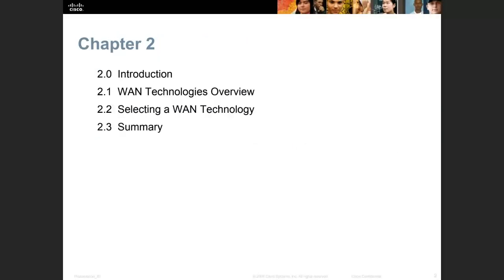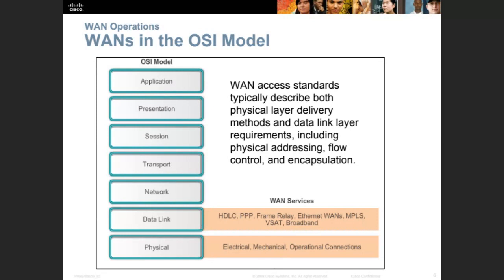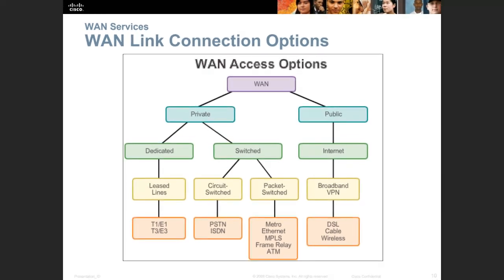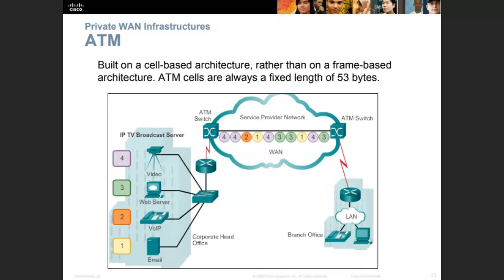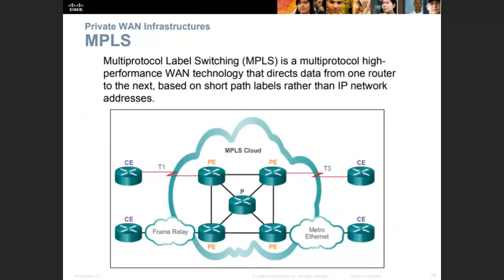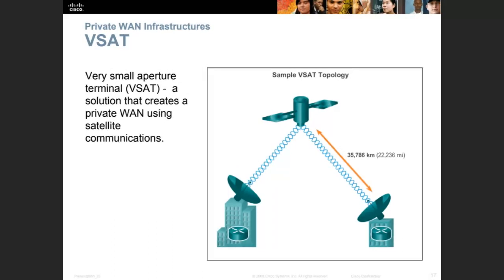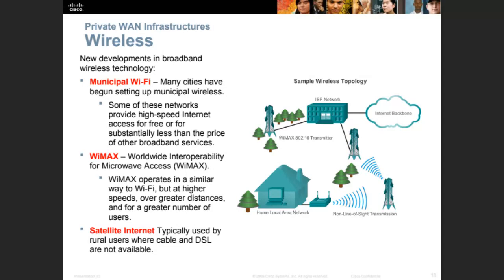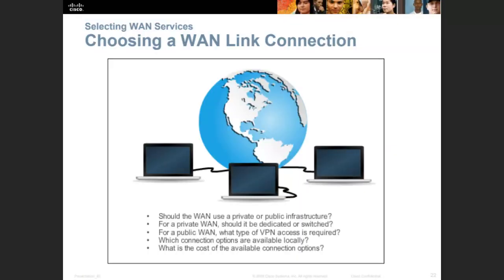csf4203 Week6 7 Chapter 2 Connecting to the WAN cisco book